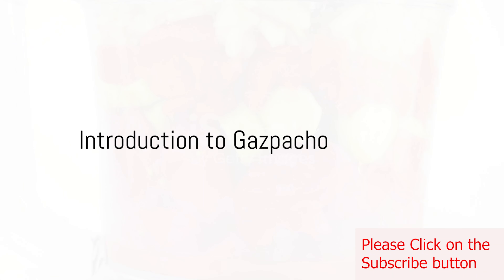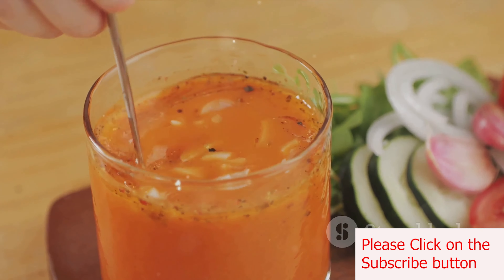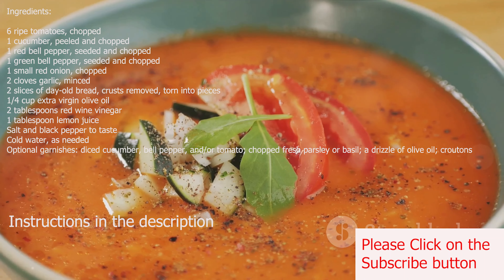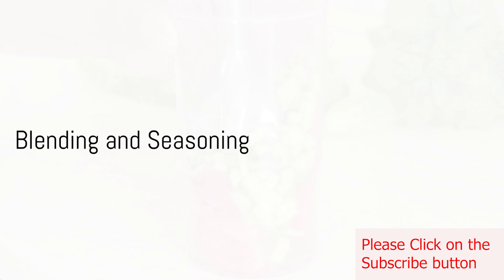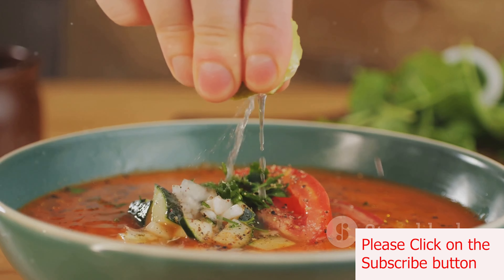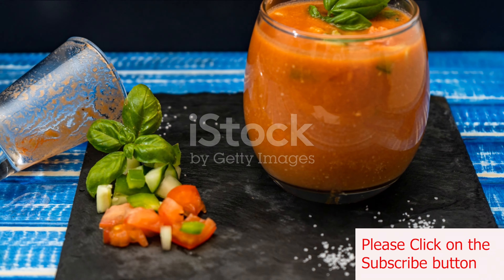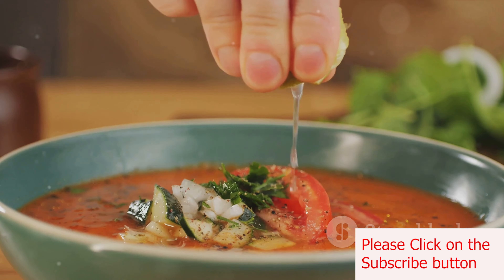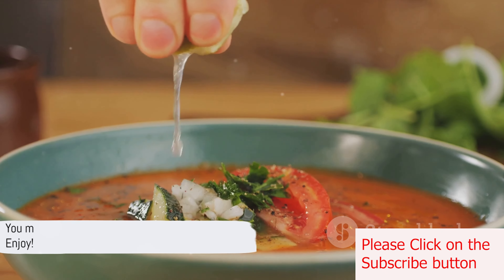"Gazpacho Galore: Crafting Homemade Spanish Refreshment Straight from the Heart of Andalusia"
Gazpacho is a refreshing and flavorful cold soup that originated in the Andalusian region of southern Spain. It's made primarily from ripe tomatoes, cucumbers, bell peppers, onions, garlic, and bread, blended together to create a smooth and chilled soup. Here's a classic recipe for making Gazpacho:

**Gazpacho:**

**Ingredients:**

- 6 ripe tomatoes, chopped
- 1 cucumber, peeled and chopped
- 1 red bell pepper, seeded and chopped
- 1 green bell pepper, seeded and chopped
- 1 small red onion, chopped
- 2 cloves garlic, minced
- 2 slices of day-old bread, crusts removed, torn into pieces
- 1/4 cup extra virgin olive oil
- 2 tablespoons red wine vinegar
- 1 tablespoon lemon juice
- Salt and black pepper to taste
- Cold water, as needed
- Optional garnishes: diced cucumber, bell pepper, and/or tomato; chopped fresh parsley or basil; a drizzle of olive oil; croutons

**Instructions:**

**1. Prepare the Vegetables:**

   - In a large bowl, combine the chopped tomatoes, cucumber, red and green bell peppers, red onion, and minced garlic.

**2. Soak the Bread:**

   - Place the torn bread pieces in a bowl and cover them with water. Let them soak for a few minutes until softened.

   - Squeeze out any excess water from the soaked bread and add it to the bowl of chopped vegetables.

**3. Blend the Ingredients:**

   - Using a blender or food processor, blend the vegetable and bread mixture in batches until smooth. If necessary, add a little cold water to achieve your desired consistency.

**4. Season the Gazpacho:**

   - Once blended, transfer the gazpacho to a large serving bowl.

   - Stir in the extra virgin olive oil, red wine vinegar, and lemon juice.

   - Season with salt and black pepper to taste. Adjust the seasoning as needed.

**5. Chill the Gazpacho:**

   - Cover the bowl of gazpacho with plastic wrap or a lid and refrigerate it for at least 1 hour, or until well chilled.

**6. Serve:**

   - Before serving, give the gazpacho a good stir.

   - Ladle the chilled gazpacho into individual serving bowls or glasses.

   - Garnish with diced cucumber, bell pepper, and/or tomato; chopped fresh parsley or basil; a drizzle of olive oil; and/or croutons, if desired.

**7. Enjoy:**

   - Serve and enjoy your refreshing homemade Gazpacho as a light and flavorful starter or a cooling soup on a hot day!

Gazpacho is best served chilled and can be made ahead of time, making it perfect for entertaining or enjoying as a quick and healthy meal. Adjust the ingredients and seasoning according to your taste preferences, and feel free to get creative with the garnishes!